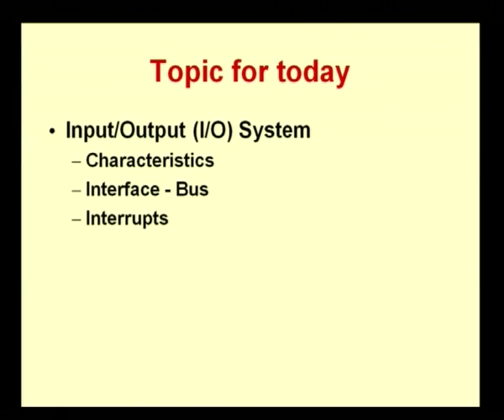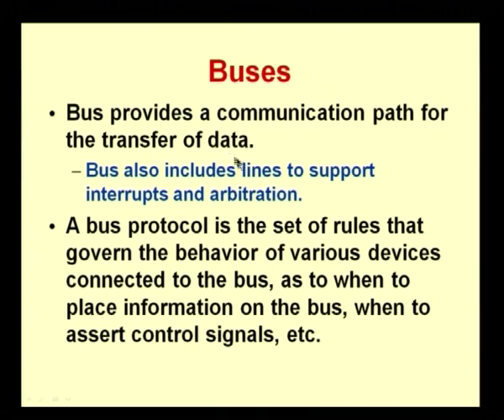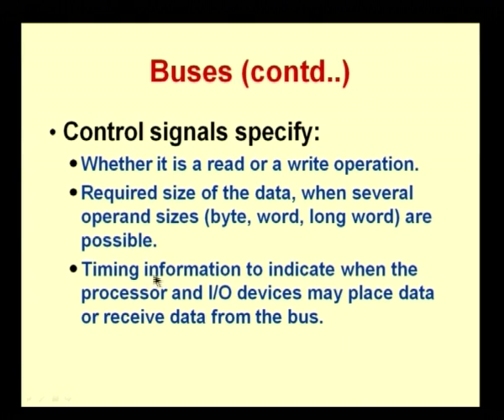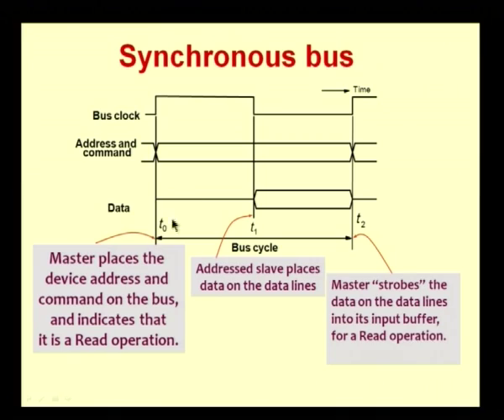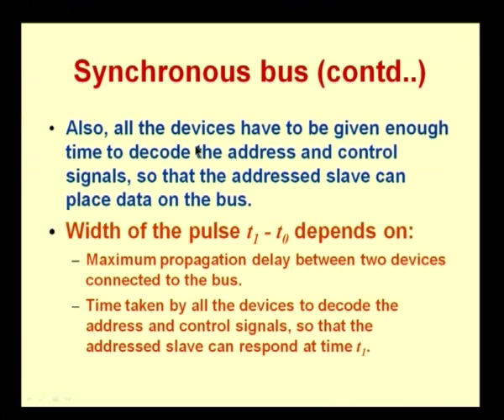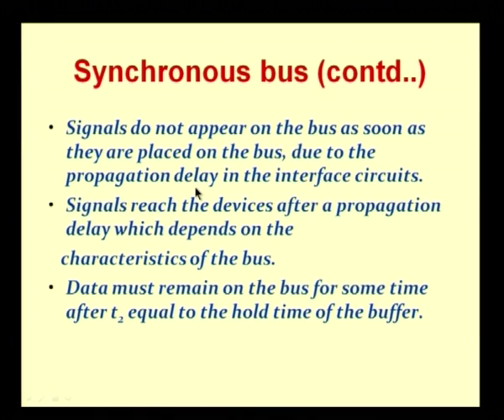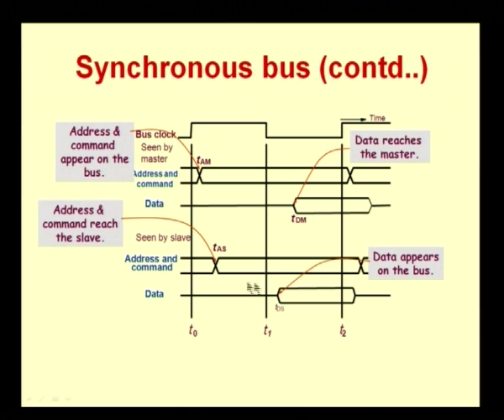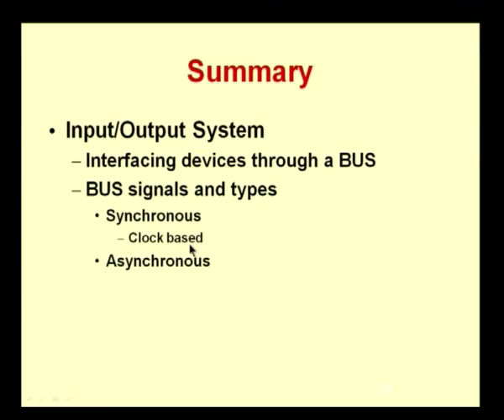Input/Output Unit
Subject :Computer Science
Course  :Computer Architecture